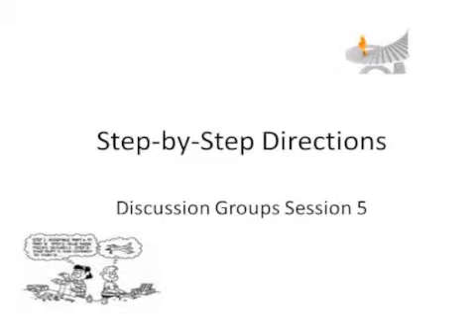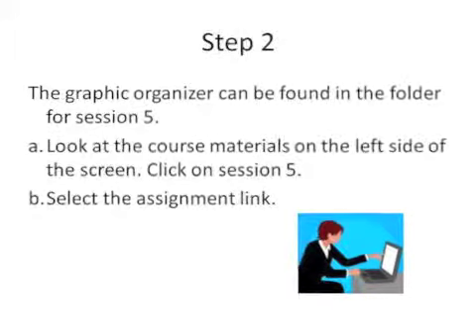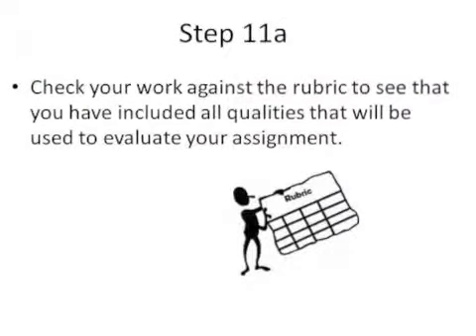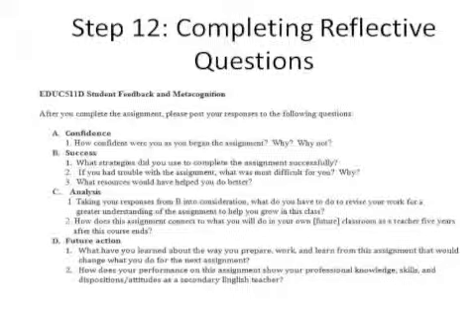EDUC511D Session 5 Directions